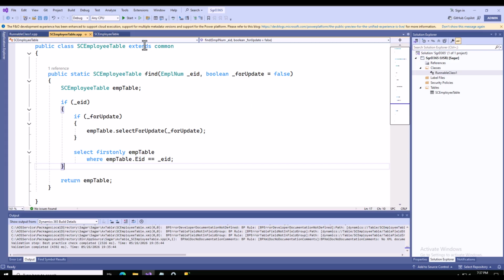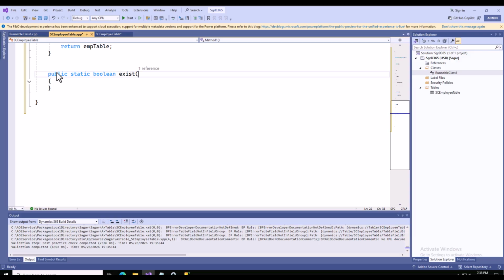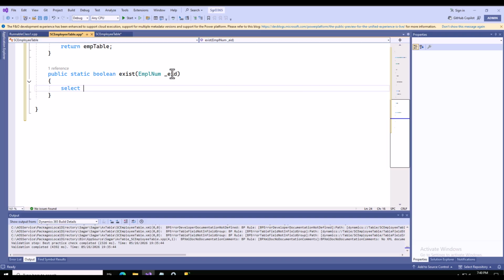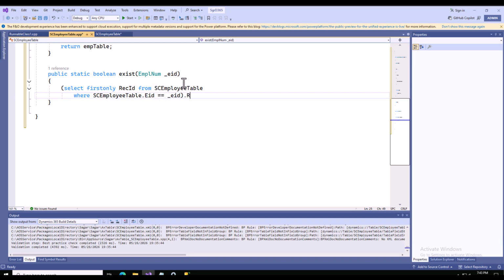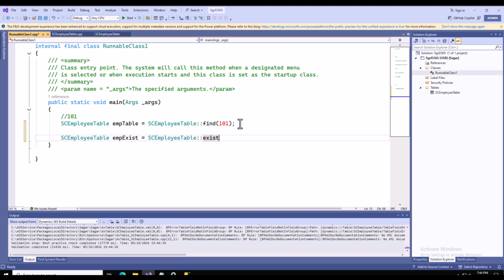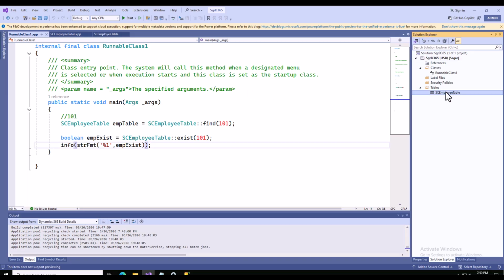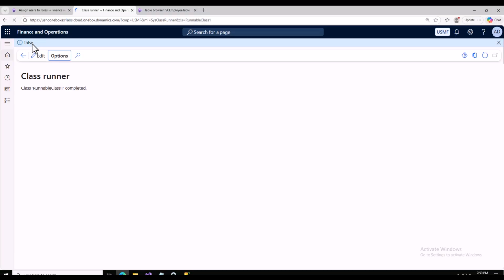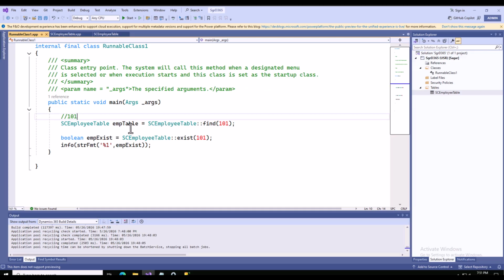How to Create Exist Method in D365 F&O X++ | Complete Tutorial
Learn how to create and use the Exist Method in Dynamics 365 Finance & Operations (D365 F&O) using X++.

In this tutorial, you will learn:

✅ What is Exist Method

✅ Why Use Exist Method

✅ Create Exist Method

✅ Difference Between Find and Exist

✅ Performance Benefits

✅ Real Project Use Cases

✅ Table Method Best Practices

This tutorial is ideal for D365 Developers, X++ Developers, Technical Consultants, Students, and anyone preparing for D365 F&O technical interviews.

exist method d365
exist method x++
d365 x++ tutorial
find vs exist method
d365 developer training
x++ table methods
d365 technical consultant
d365 development
x++ programming
d365 interview questions
table methods d365
dynamics 365 finance and operations
x++ best practices
d365 coding tutorial
microsoft dynamics 365
d365 fo developer
x++ development
d365 customization
d365 technical training
x++ exist method